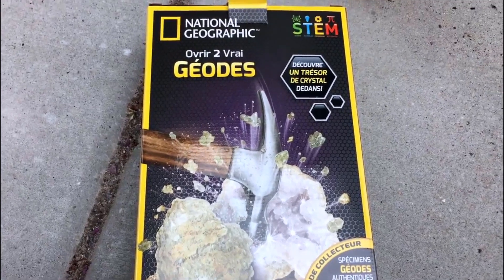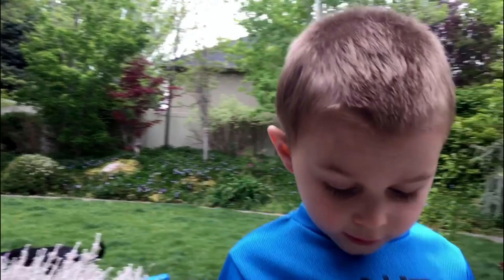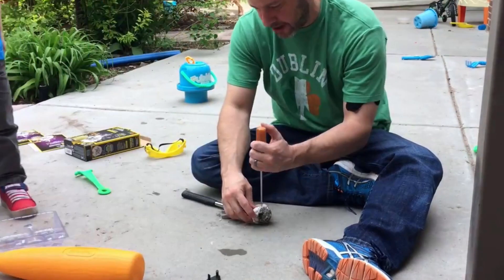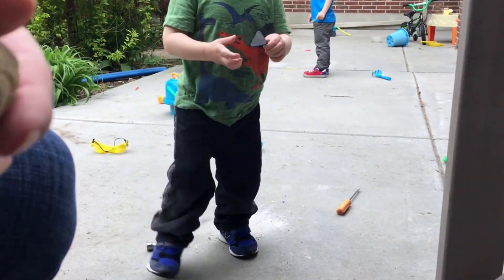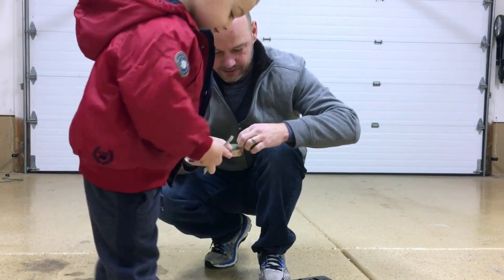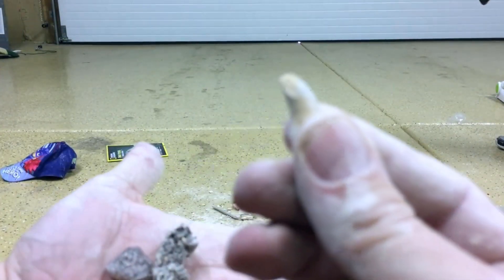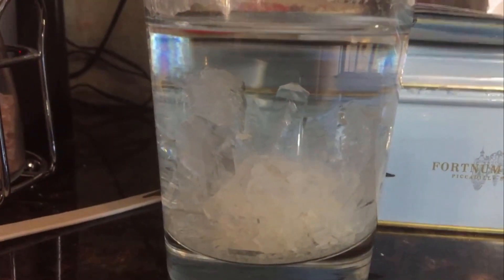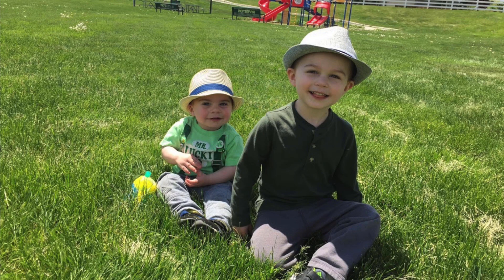National Geographic sets - crystals, geodes and dinosaur fossils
We open 3 national geographic sets.  the Dinosaur fossil dig set wit real dinosaur bone, tooth and poop!! the geode set where we break open real geodes.  And the crystal growing kit where we actually grow real crystals.  Science is cool and National geographic kits make it so much fun.

We are a kid friendly channel created for safe family friendly fun for our family and yours. We will only create content that is kid friendly and things our kids enjoy. We do fun videos like toy reviews, kids songs, playtime, education and learning videos.